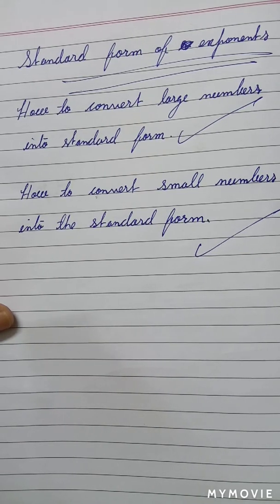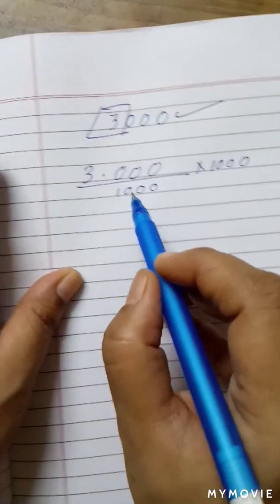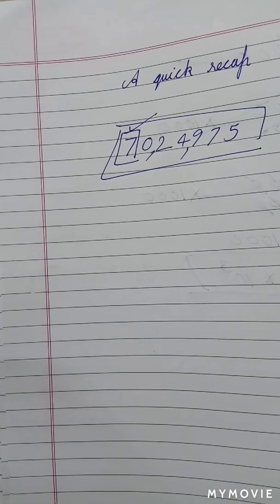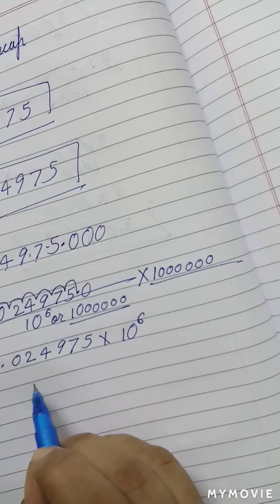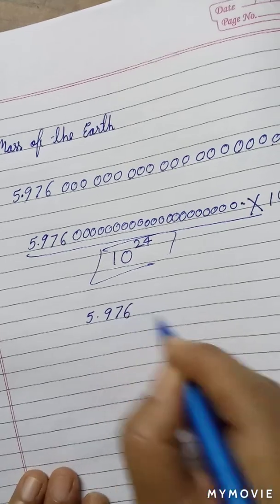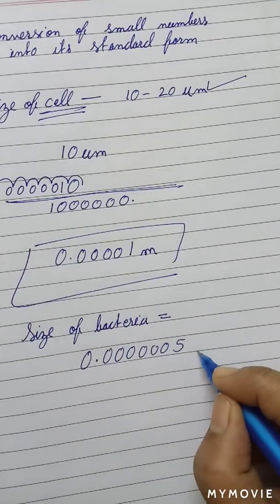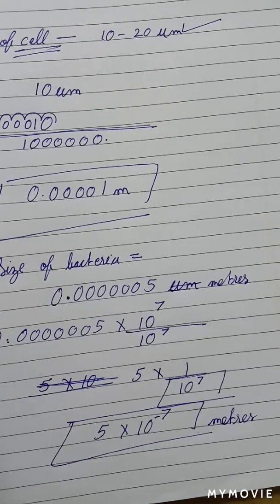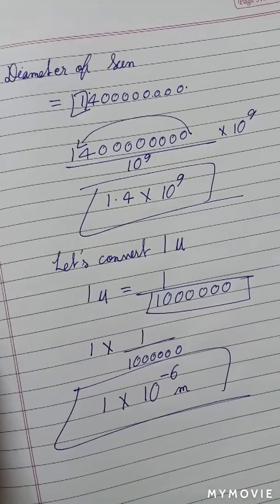Standard form of exponents simplified 😊💯